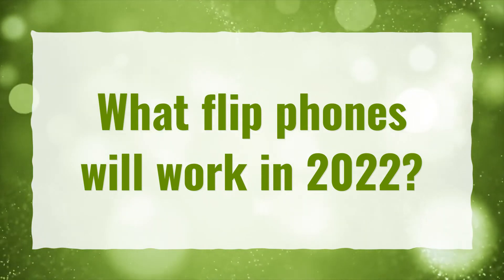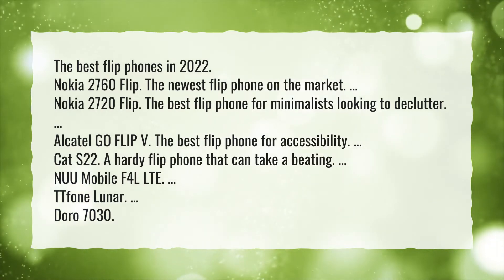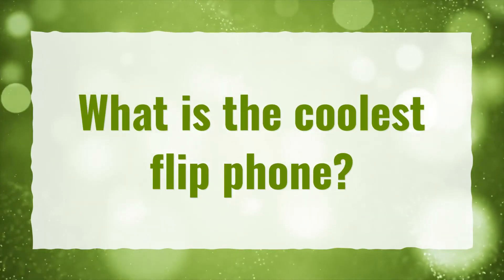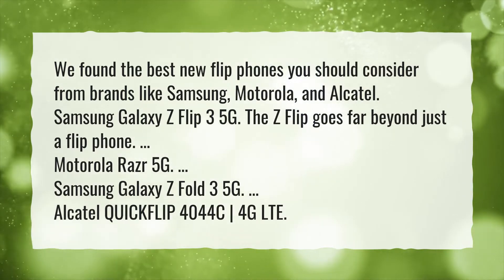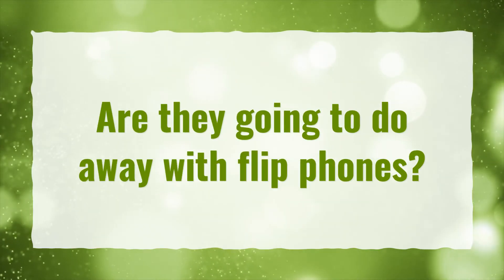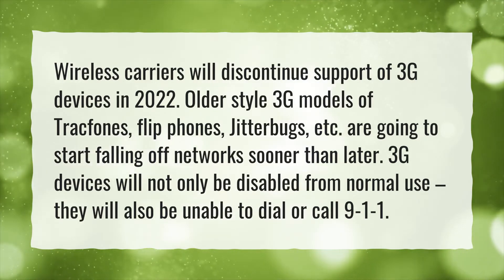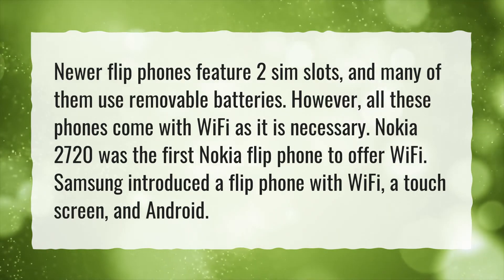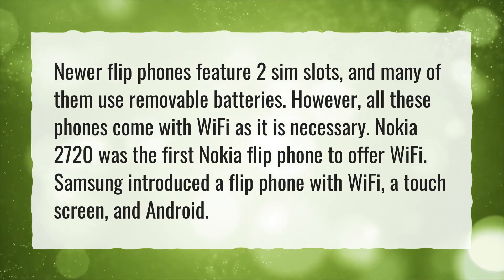What flip phones will work in 2022?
More About Are All Flip Phones 3g • What flip phones will work in 2022?